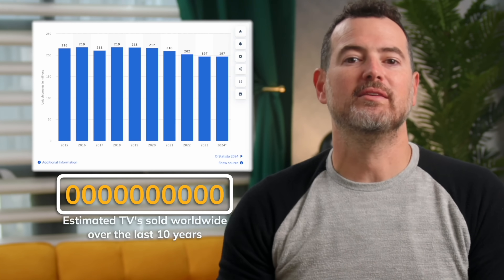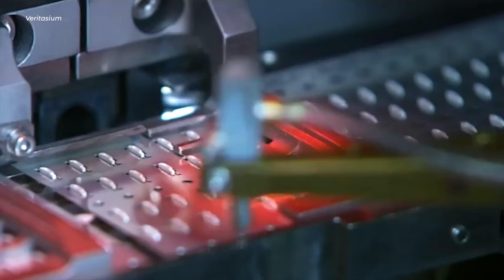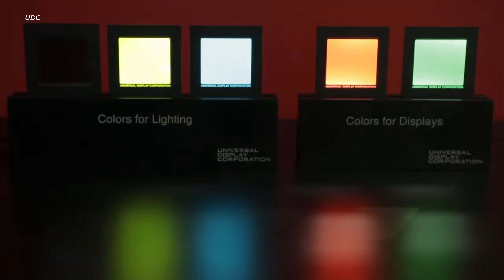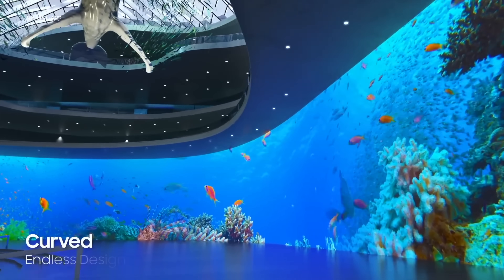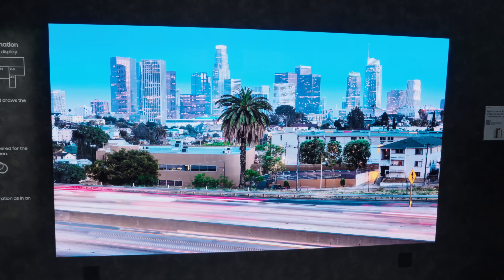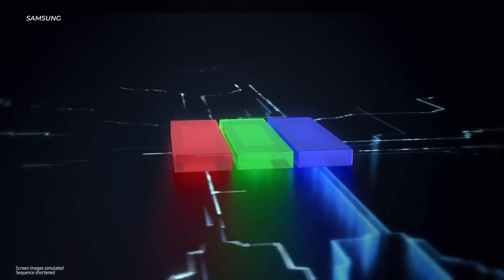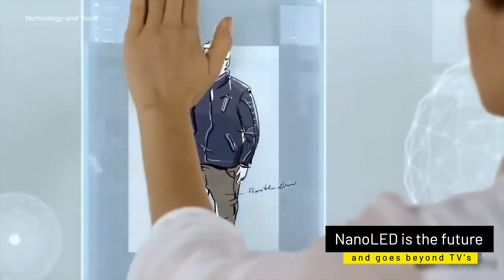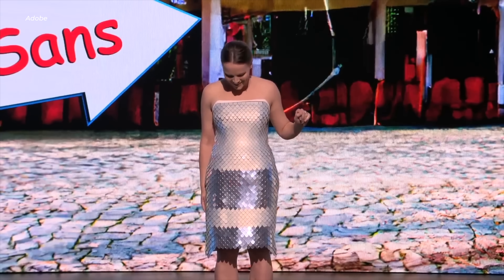PHOLED! What you need in a new TV!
Learn more about GM Energy’s vehicle-to-home bundle and other energy products.

TV acronyms have been all over the place: OLED, mini-LED, QLED, QD-OLED, and so many more. But just as when we were finally getting the hang of things, TV manufacturers started introducing the next generation of TV technology like PHOLED and Tandem OLED. So, in this video, let's break down everything coming to the TV world.